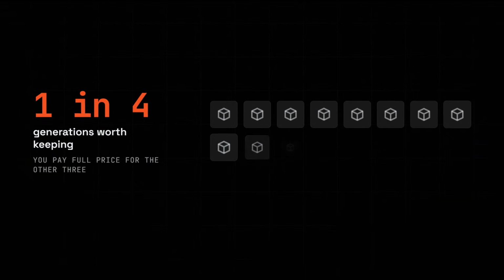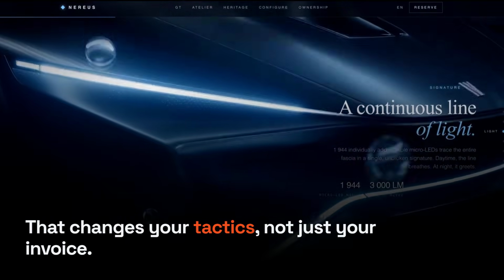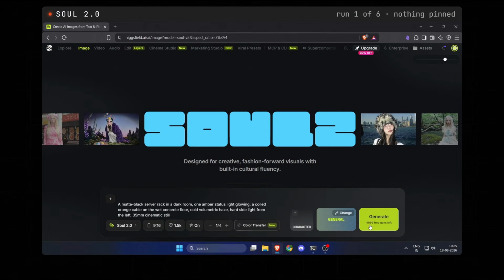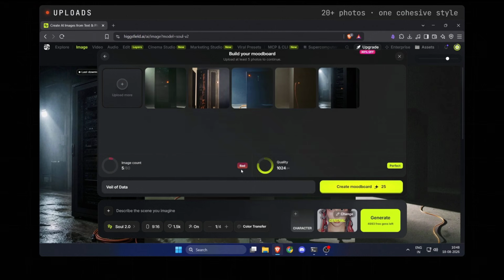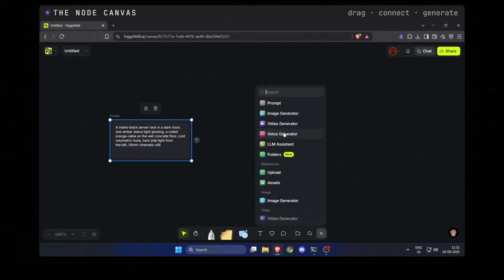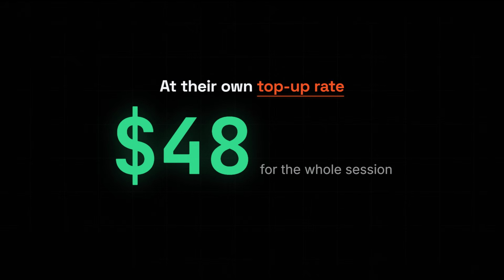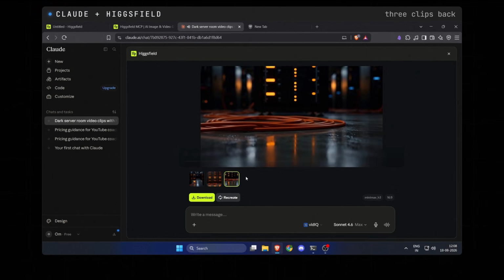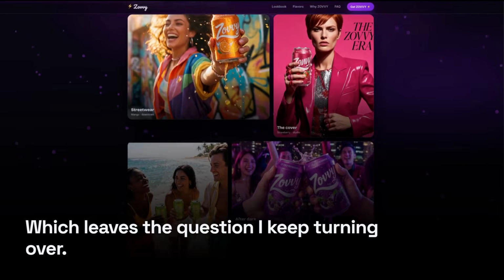Higgsfield Review: What AI Video Actually Costs (2¢/Second?)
Every AI video platform advertises $0.02 per second output rates, but the true bill is determined by cost per usable second. In this deep dive, Cloud Codes breaks down Higgsfield AI video generation, auditing the hidden iteration tax where 3 out of 4 AI video clips are discarded due to unpinned style drift across Seedance 2.5, Kling 3.0, Veo 3.1, Sora 2, and Soul 2.0.

We analyze how to eliminate prompt re-roll costs by locking camera angles, lighting, and palette parameters using Higgsfield Moodboards, Color Transfer (HEX), and multi-reference function signatures (9 images, 3 video clips, 3 audio tracks). We build an end-to-end node canvas pipeline, audit the Higgsfield CLI and MCP server integration with Claude AI, and reveal our exact session receipt: 973.68 credits ($47.71) for a complete commercial video suite.

⏱️ Video Chapters:
0:00 - The $0.02 AI Video Anomaly
0:34 - The Iteration Tax & Cost Per Usable Second
1:27 - Model Shelf: Seedance 2.5, Sora 2, Veo 3.1 & Strategic Re-rolls
2:20 - Paying the Tax Live: Unpinned Prompt & Style Drift
3:22 - Pinning Style with Moodboards & Color Transfer Configs
4:04 - Reference Pinning & Motion Function Signatures
4:39 - Node Canvas & Spec-Driven Video Pipelines
5:21 - The $47.71 Credit Receipt Breakdown
6:07 - Automation Limits: MCP Server, CLI & Canvas Constraints
6:56 - Final Verdict: The Strategy for Solo Builders

User Queries:
higgsfield ai video pipeline tutorial
seedance 2.5 vs sora 2 vs veo 3.1 cost breakdown
how to fix prompt drift in ai video generation
higgsfield moodboard style locking workflow
cheapest ai video generator cost per usable second
higgsfield mcp server claude integration
ai video iteration tax calculation
node canvas ai video production pipeline
higgsfield cli setup for automated video generation
higgsfield credits vs unlimited plan comparison